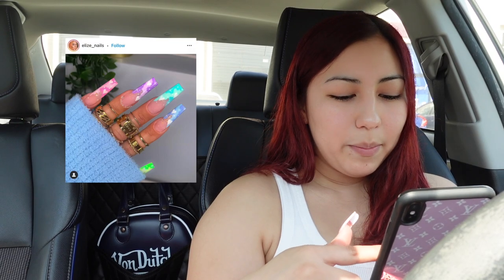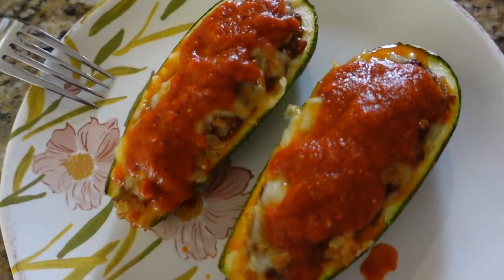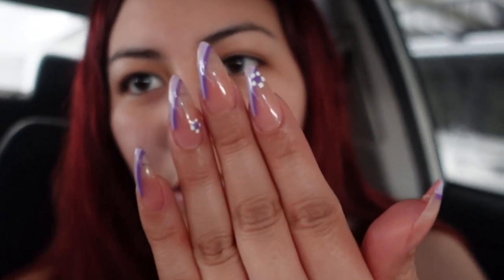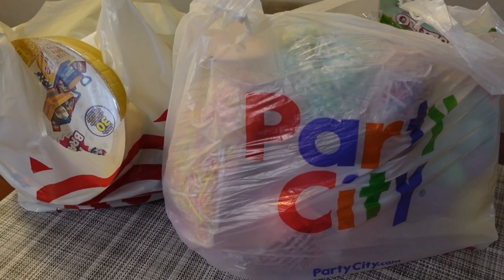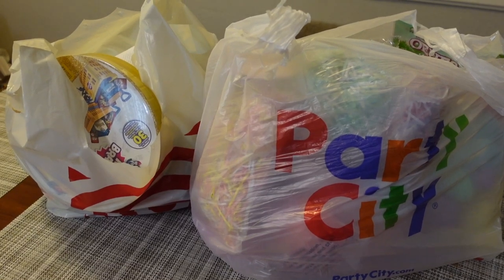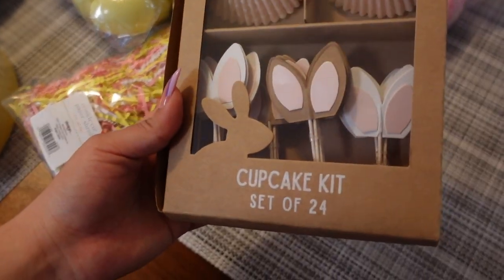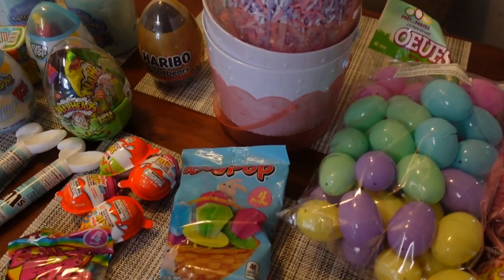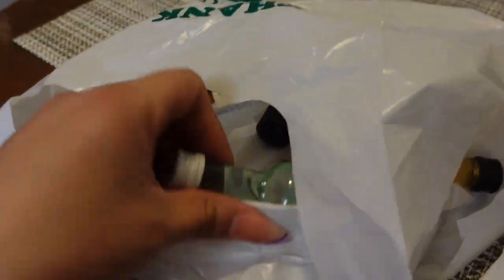NAIL VLOG 💅🏻 | Getting My Nails Done + Adult Easter Baskets!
For today's video, I am bringing you guys along with me to get my FIRST spring nail set 🌸 For this set, I wanted to get trendy purple nails to match April's color way (IYKYK).

ITEMS/VIDEOS MENTIONED:
- Blossom Beauty Bar IG: @_BlossomBeautyBar